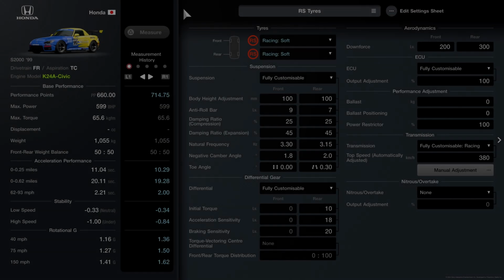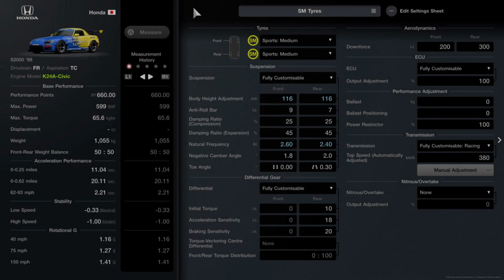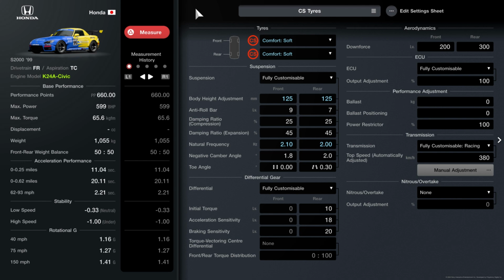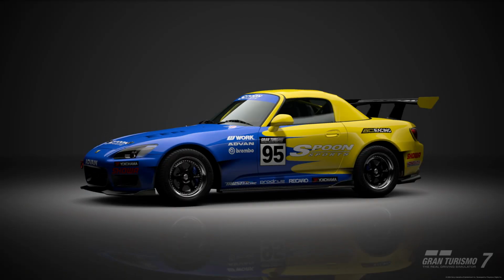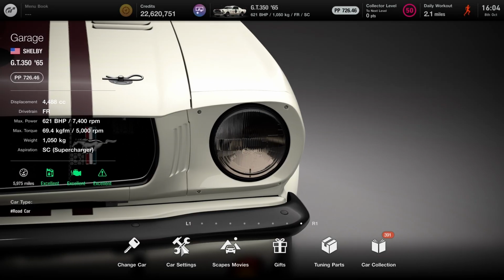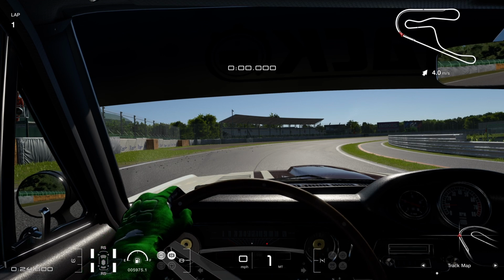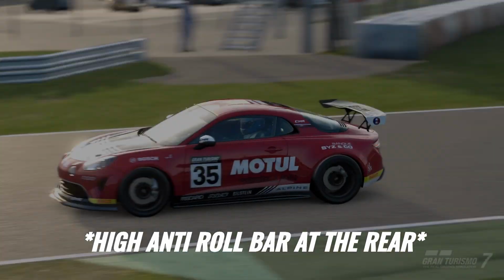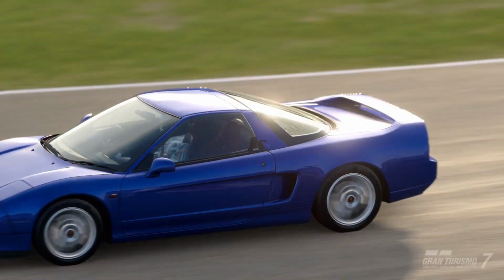Gran Turismo 7 - Tuning For Beginner - Suspension Part 1; Body Height & Natural Frequency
Welcome to episode 7 of the series where I aim to help those new to tuning in Gran Turismo 7. Today's video will explain some of the most important suspension settings, from Natural Frequency to Body Height and Anti-Roll Bars.

00:00 Intro
01:21 Natural Frequency
07:15 Natural Frequency Summary
07:55 Body Height & Arch Rubbing
11:37 Body Height Summary
12:01 Anti-Roll Bars
13:40 Anti-Roll Bars Summary